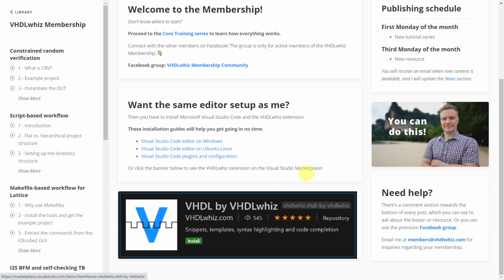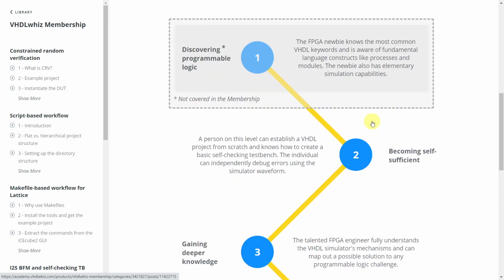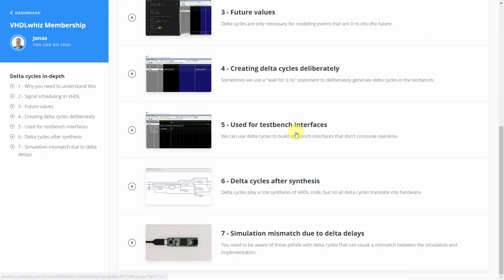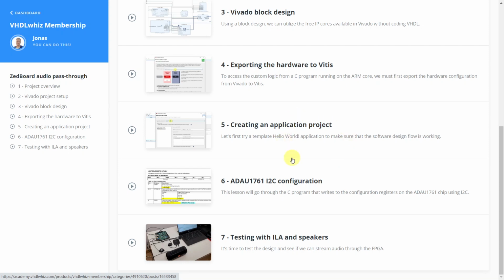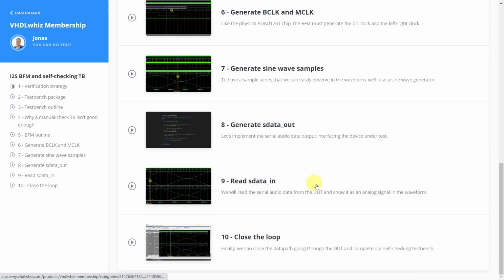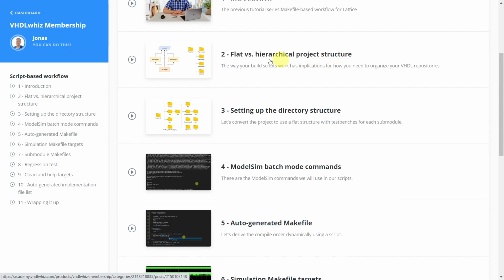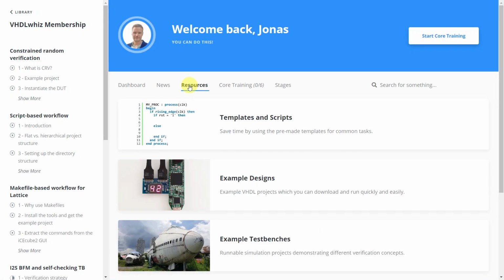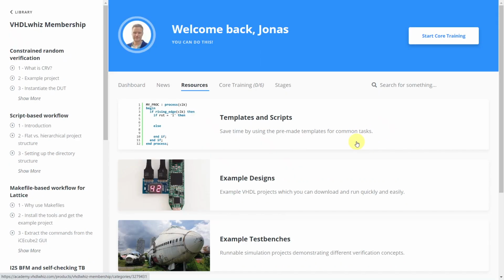What's inside the VHDLwhiz Membership portal?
VHDLwhiz Membership is a subscription-based FPGA training program where you get a new tutorial series every month. It supports you in becoming successful in programmable logic design.

Not only that, but you also get instant access to everything that's already published when you join!

In this video, you can see what's inside as of August 27, 2021.